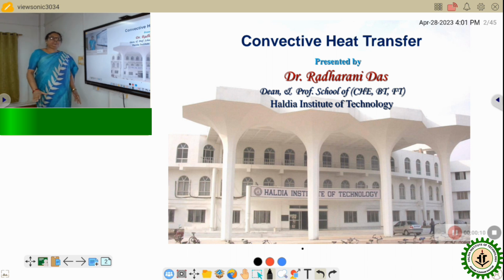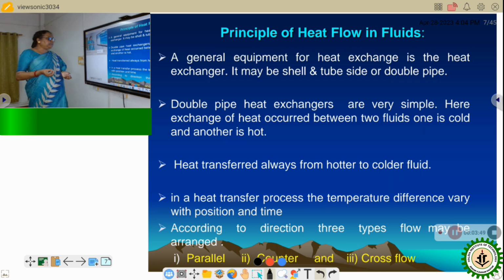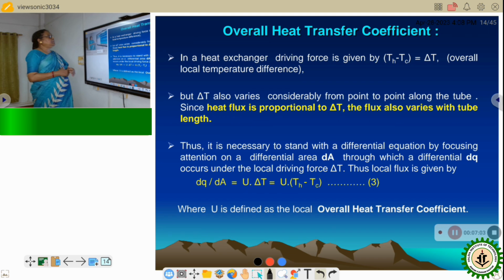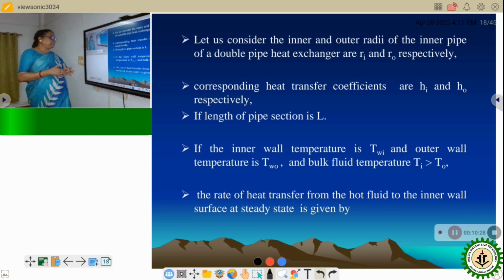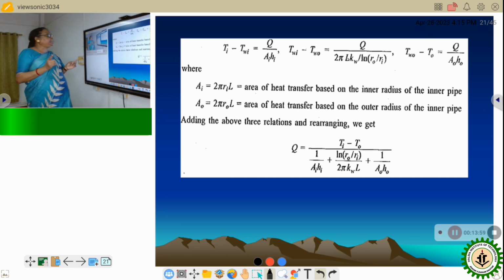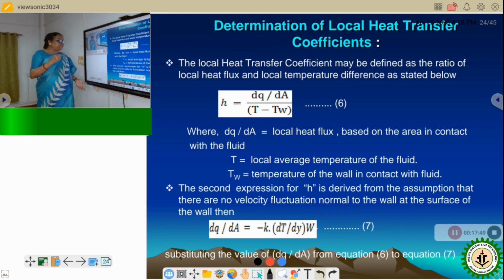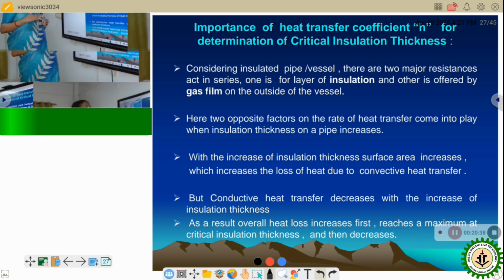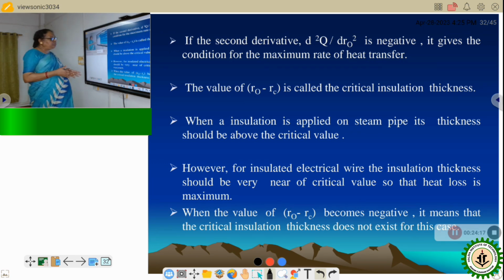Convective Heat Transfer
Video Lecture Series by Prof. Radharani Das, Dean & Professor, School of CHE, BT and FT, Haldia Institute of Technology.